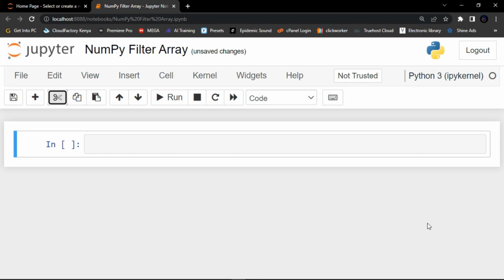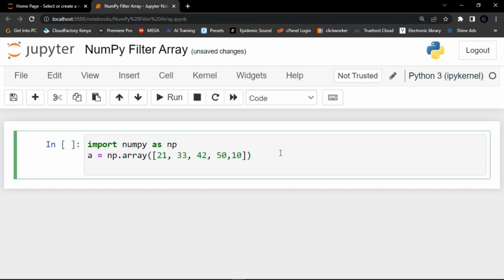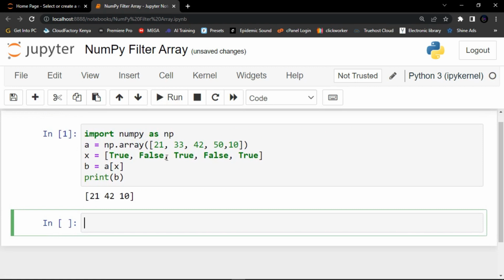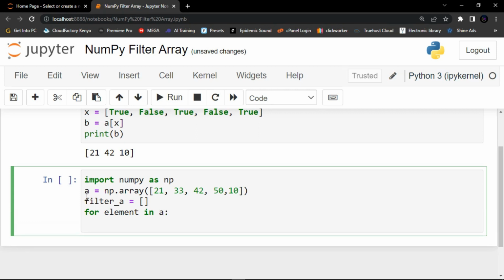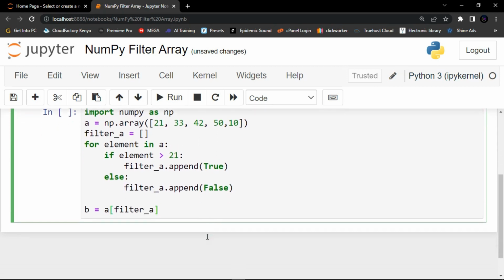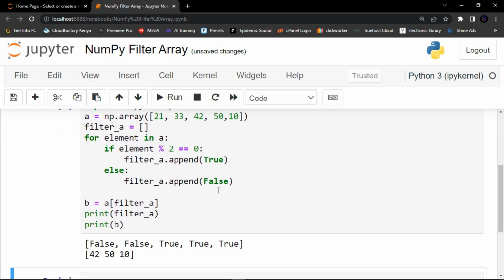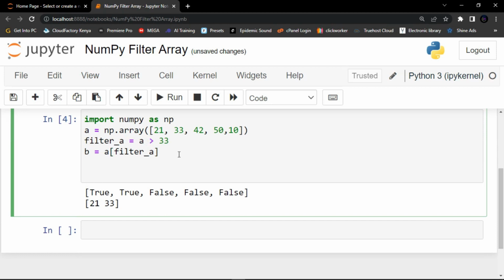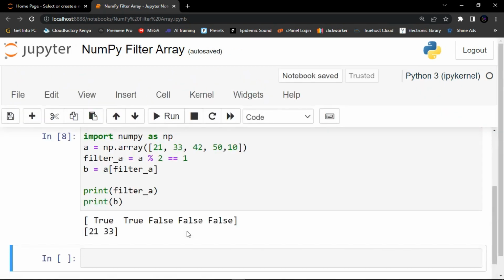NumPy TUTORIALS | LESSON 14 | ARRAY FILTER